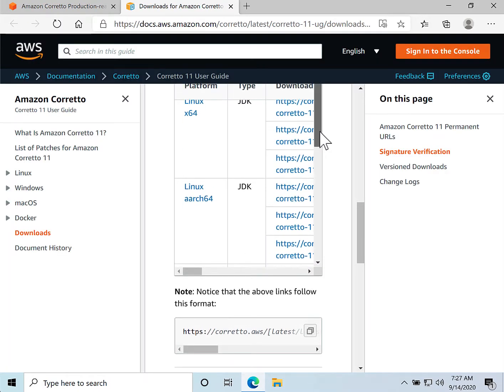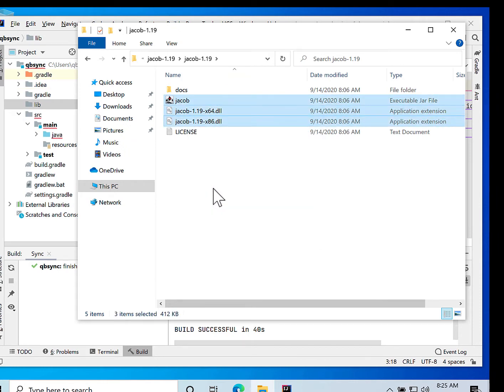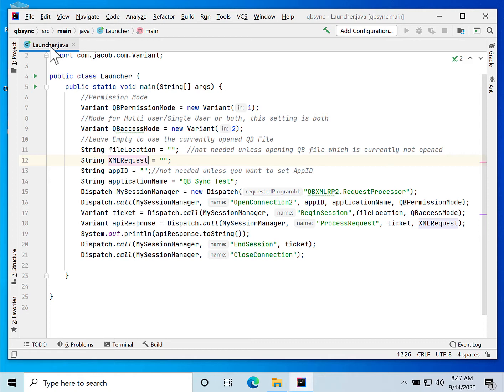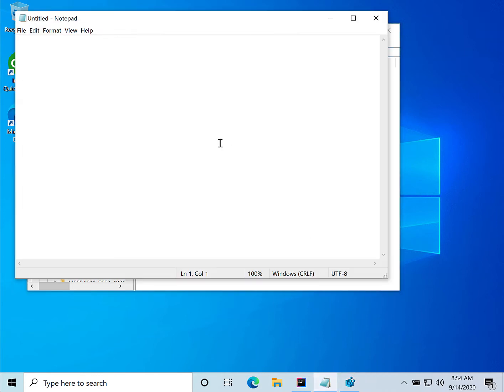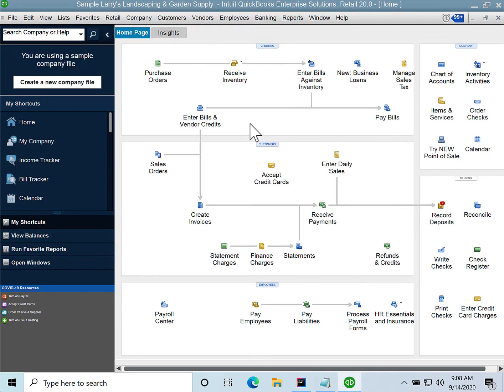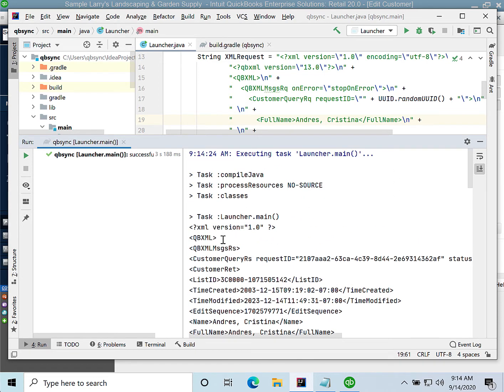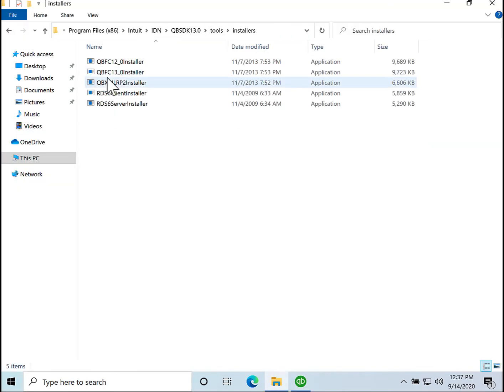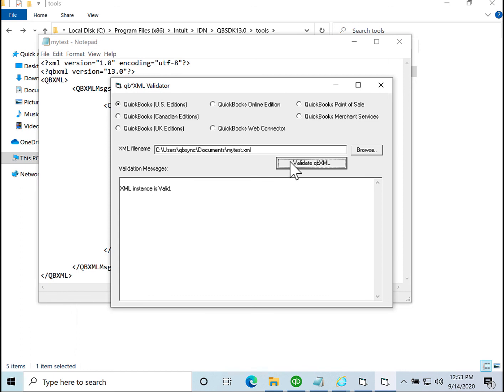How to Setup Up Java for QBXML/COM Quickbooks Desktop SDK 2020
Github Source for Project

Helpful Links:

Links
Corretto Java 11

Helpful SDK Tools installed with QBSDK 13.0
qbXMLTest+ (Installed with SDK)
XML Validator

QBXMLRP2 Installed for Distrobution with your app:
C:\Program Files (x86)\Intuit\IDN\QBSDK13.0\tools\installers\QBXMLRP2Installer.exe